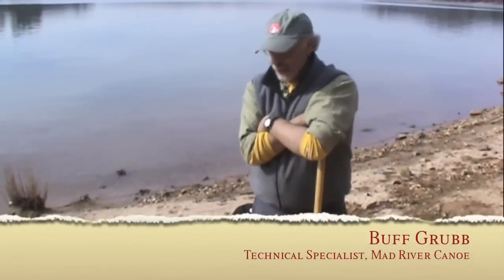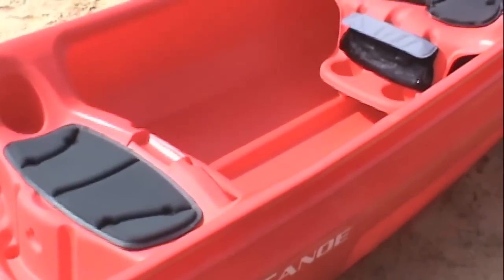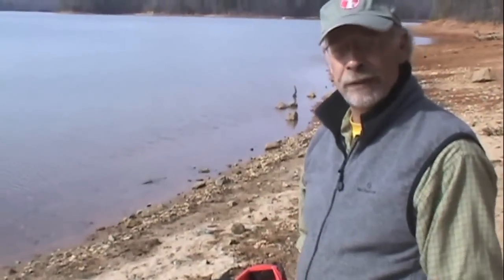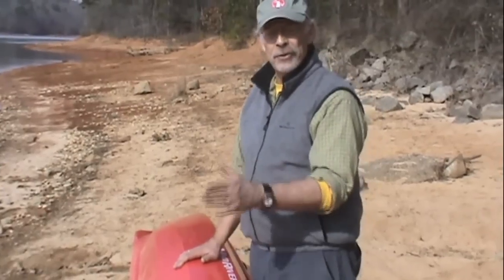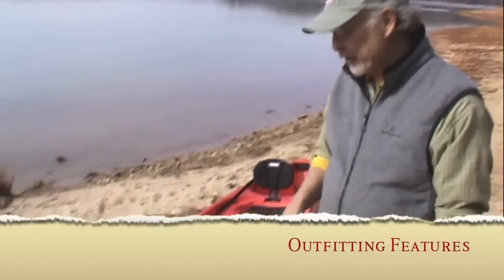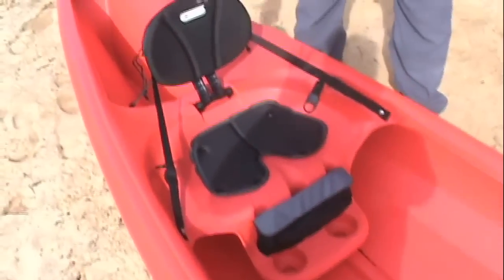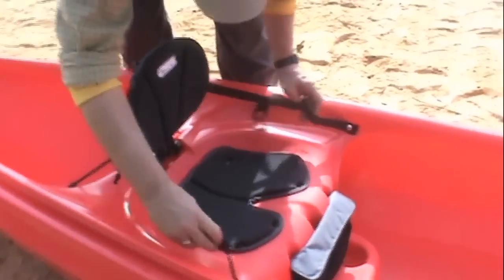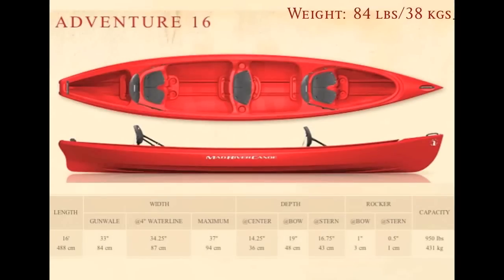Mad River Canoe Adventure Series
The Adventures are express tickets to the enjoyment of canoeing. Fully featured and loaded with amenities, they're also very stable and paddle quite efficiently. Specifically designed for minimal maintenance, the Adventures are tough enough to stand up to any learning curve. Indulgences such as reclining padded backrests, padded seats, cup holders, mesh pockets, standard center seat combine to set the stage for many comfortable relaxing days on the water.